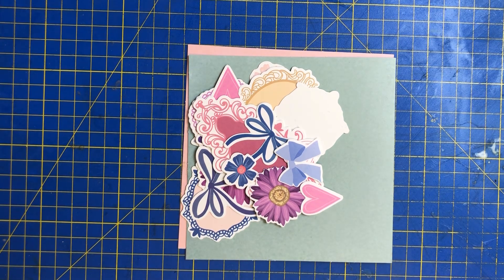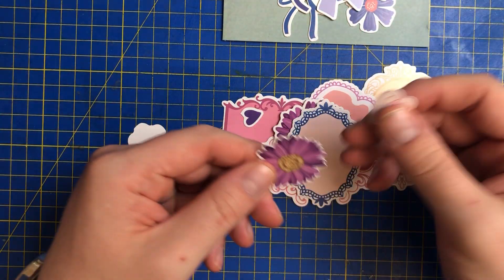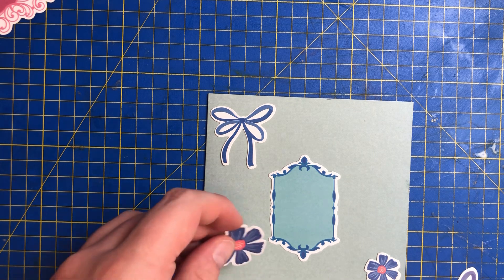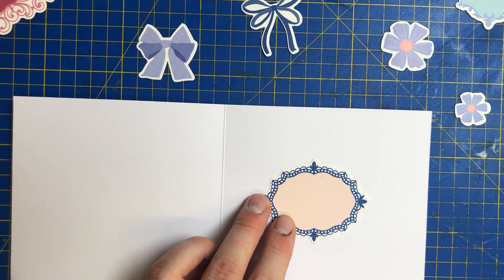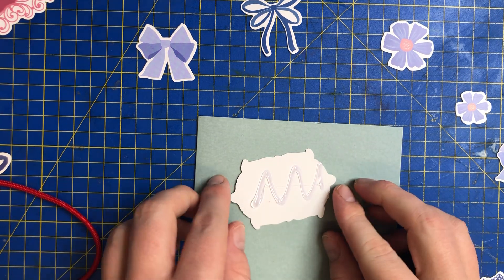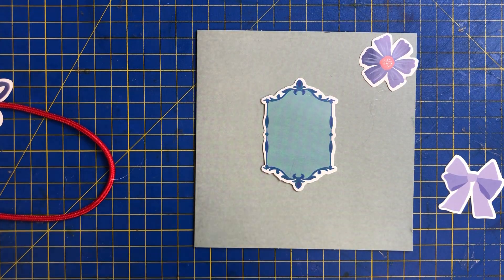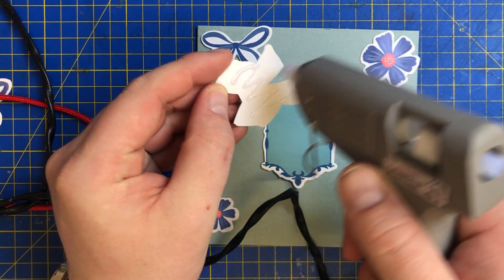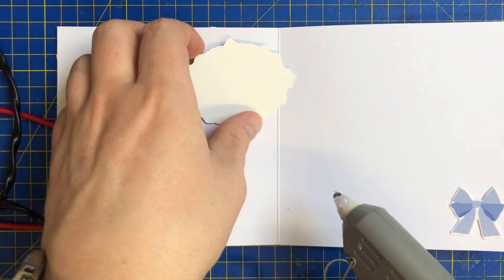Card Making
Cards embellishments and  sentiments  provided  by craft beautiful magazine subscription please note this magazine has  now been discontinued

Got a question or need some help?

please note you are under no obligation to send me any gifts but all gifts are greatly appreciated  :) and will feature on the channel if your are a  YouTuber il also give your channel name a shout out